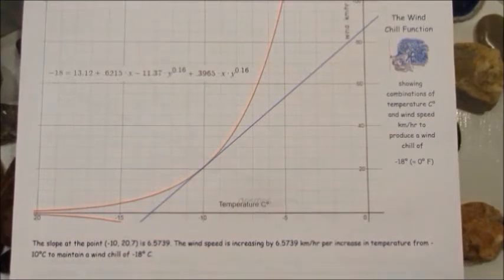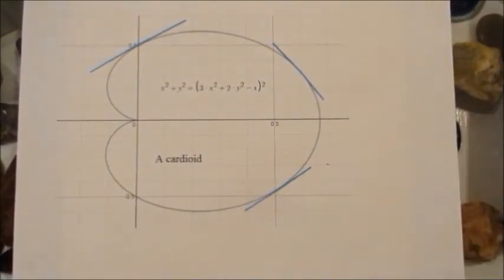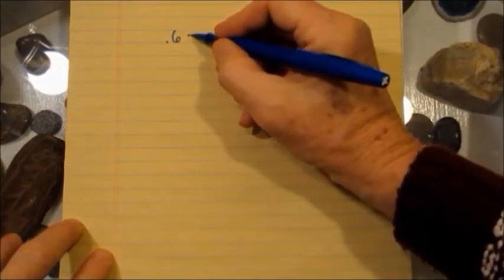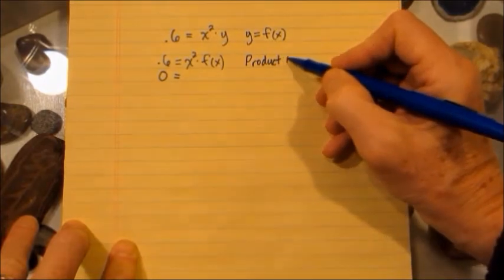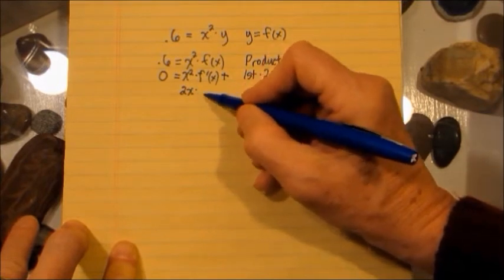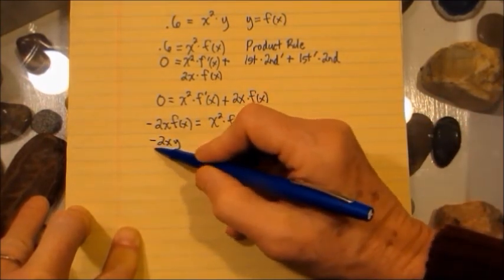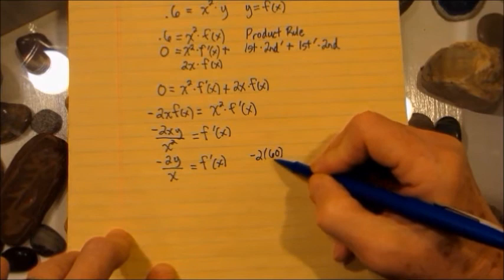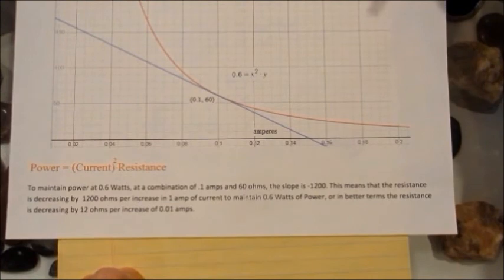Implicit Differentiation Introduction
This video outlines the purpose of implicit differentiation and completes a simple example.